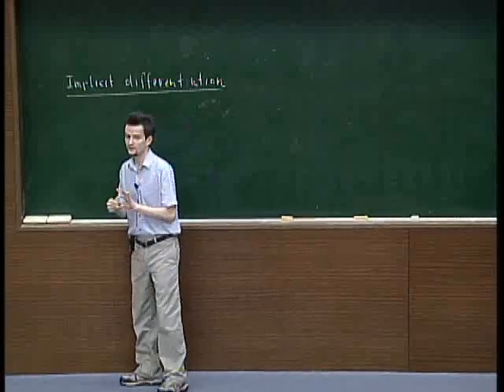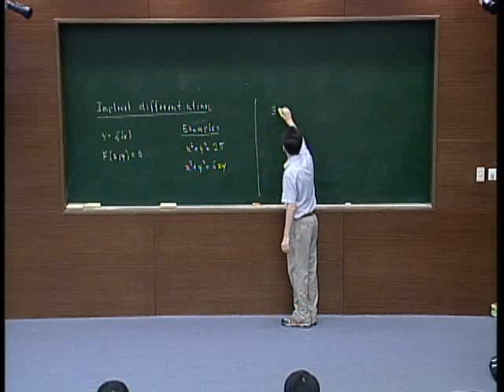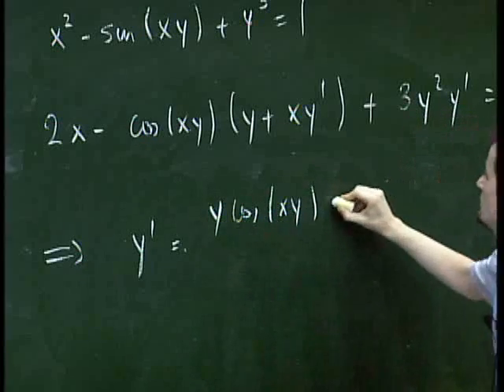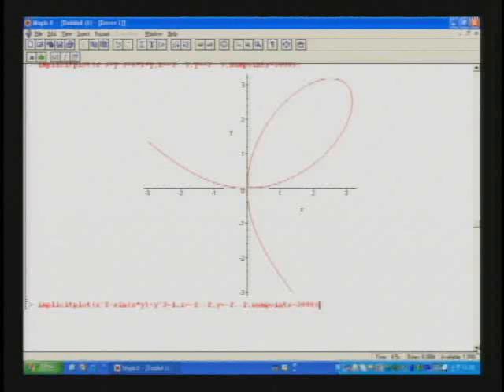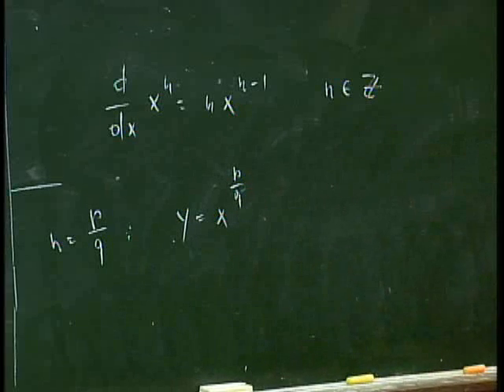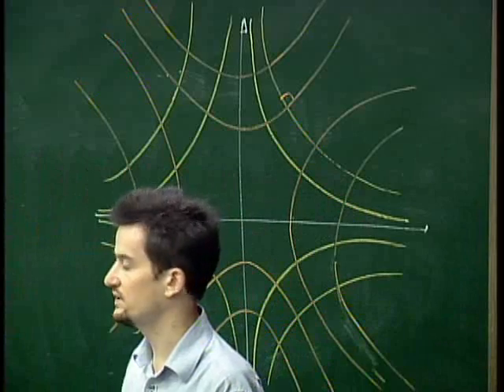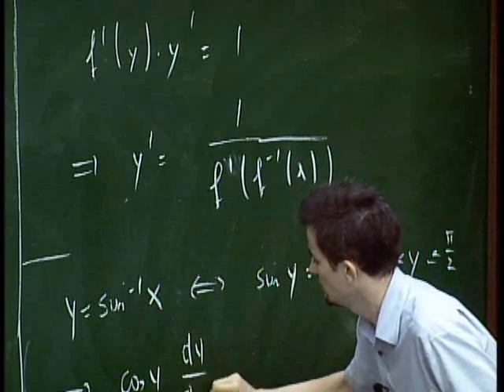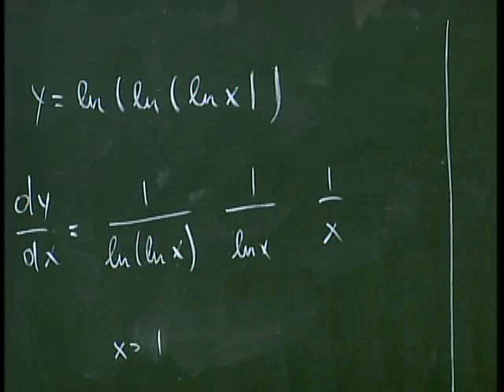Lec08 Calculus I 3-6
3-6 Implicit Differentiation